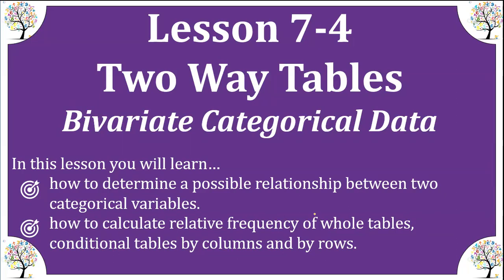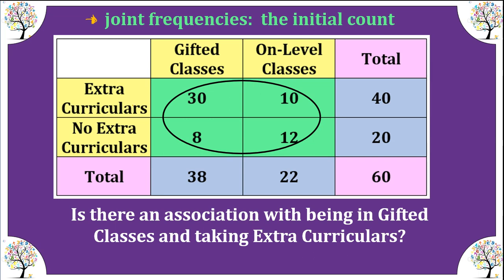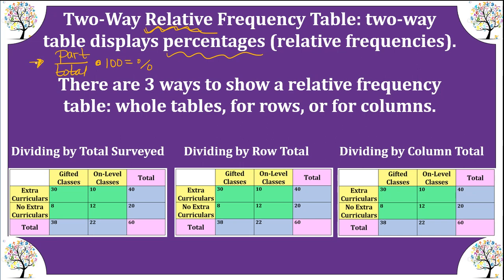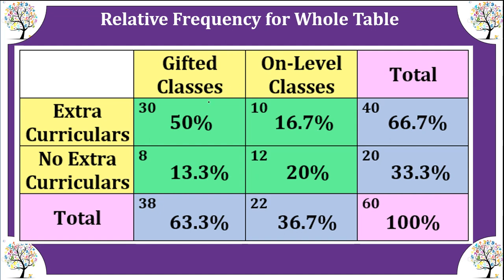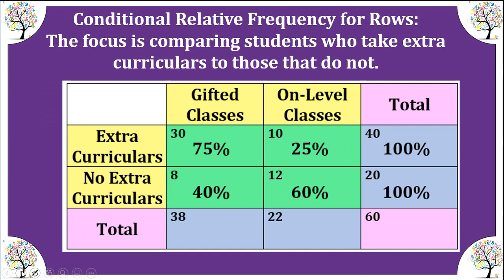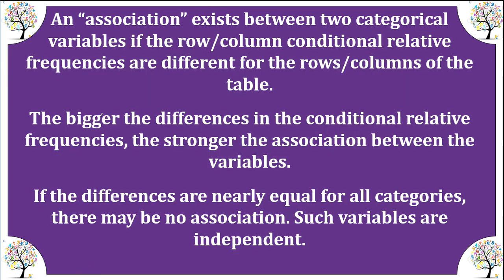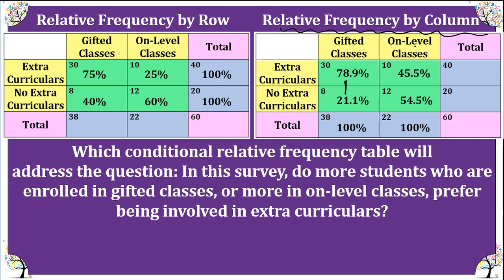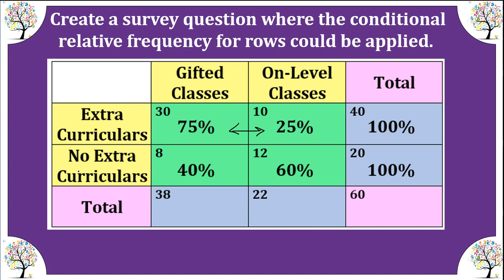M8Alg Video Lesson 7-4 Part 1 Two Way Tables (Intro & Example 1)